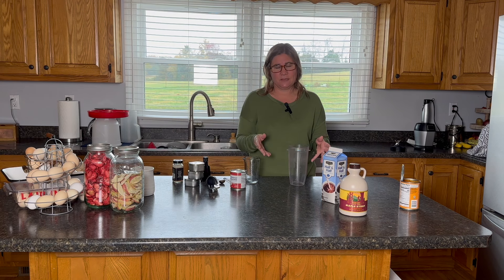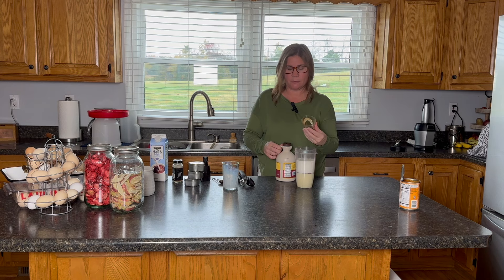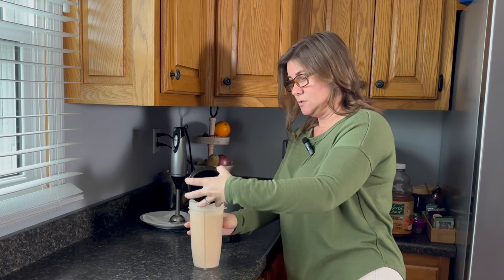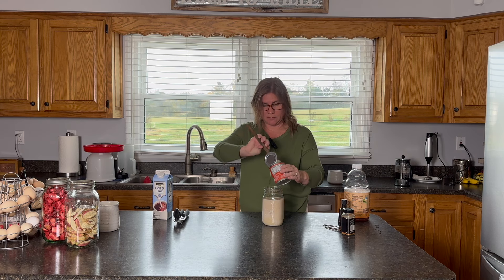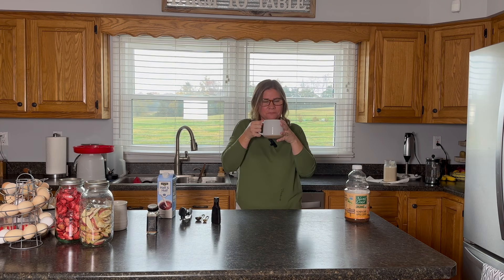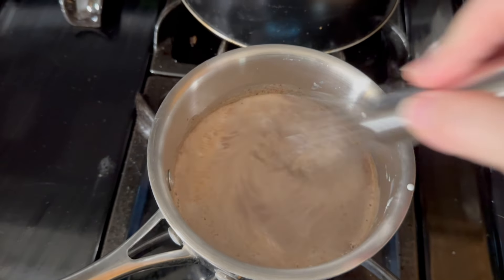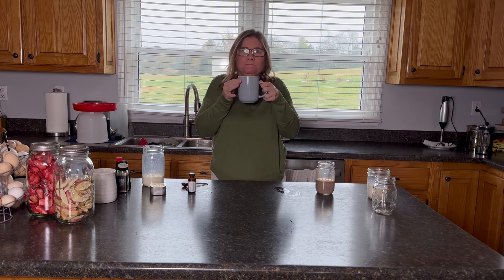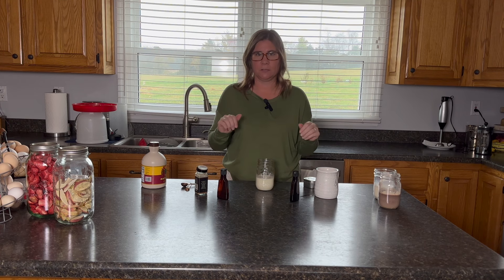My 5 Best Coffee Creamer Recipes for Fall, Christmas, and Winter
Easy, fast, and cheap! These recipes will save you money and take your holiday coffees to the next level.  Here are 5 homemade, flavored, coffee creamer recipes that take me from fall through winter.

Time Stamps:
0:22 Pumpkin Spice Creamer
7:55 Caramel Apple Crisp Creamer
12:30 Eggnog creamer
16:00 Peppermint Mocha Creamer
18:42 French Toast Creamer

Liquid Tablespoon Measure (does up to 4 Tbsp.)

Current Version of my Ninja Pro Blender (mine is about 15 years old)

3 Spout liquid measuring cup

Hamilton Beach Stick Blender

Alpine Apple Cider Mix I mentioned

The Green Apple Flavoring I Sometimes Use

Butter Rum Flavor I use

Peppermint Extract

Optional butter extract for french toast

*Recipes*

Pumpkin Spice
1 can sweetened condensed milk
1 1/4 cup half and half
2 Tablespoons maple syrup
3 Tablespoons pureed pumpkin
1 1/2 teaspoons pumpkin pie spice (or 1/4 teaspoon each nutmeg and ginger, 1/8 teaspoon cloves, 1 teaspoon cinnamon)
1 teaspoon vanilla
pinch of salt
Blender it up!

Caramel Apple
1 1/2 cups cider
1/2 teaspoon cinnamon
1 can sweetened condensed milk
1/2 cup half and half
1 teaspoon vanilla
Fancy it up with apple cider powder mixed into whipped cream for topping

Master Mix
1 can sweetened condensed milk
2 1/4 cups half and half

Eggnog
1 cup master mix
1/2 teaspoon rum extract
1/4 teaspoon nutmeg

Peppermint Mocha
1 cup master mix
1/2 teaspoon peppermint extract
1/3 cups dark chocolate
Melt chocolate into master mix.  Remove from heat and add peppermint.

French Toast
1 cup master mix
1 teaspoon vanilla
1 teaspoon almon extract
1/2 teaspoon cinnamon
1/4 teaspoon butter extract (optional)
pinch nutmet
2 Tablespoons maple syrup of 1/4 cup brown sugar

Interested in Butcher Box?
Use this link to get $30 of your first box!

*My Favorite Seed Starting and Seedling Supplies from Bootstrap Farmer:*

Click on the link below to sign up for my monthly emails and recipes!

*Get my cookbook on Amazon!*

My Cookbook: Eat Your Veggies!

Print Version

Kindle Version

Warm Sun by Lead Squid